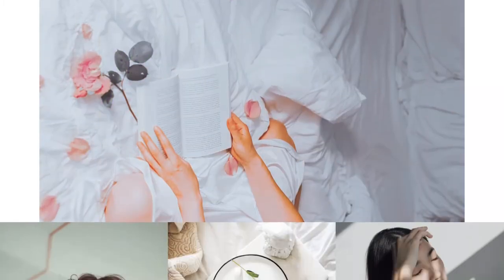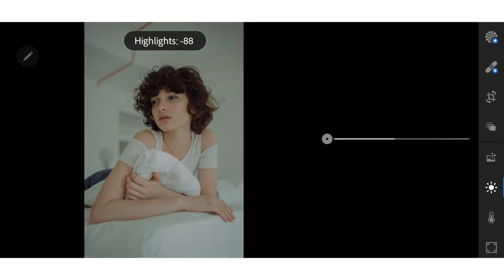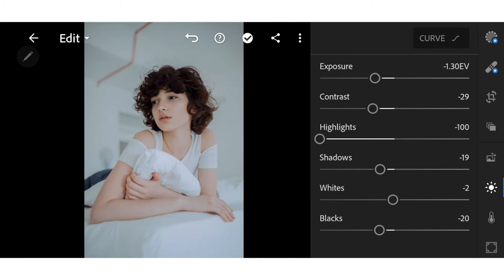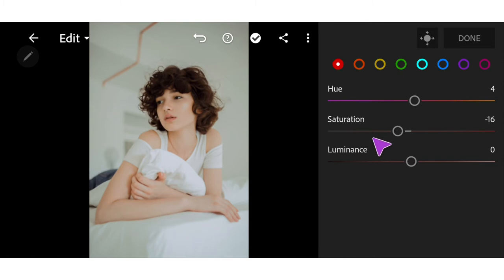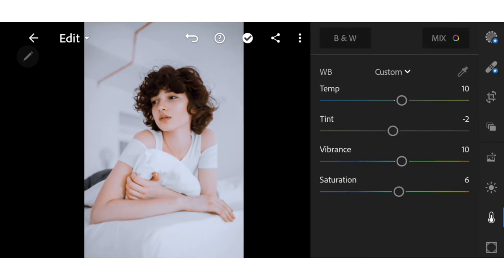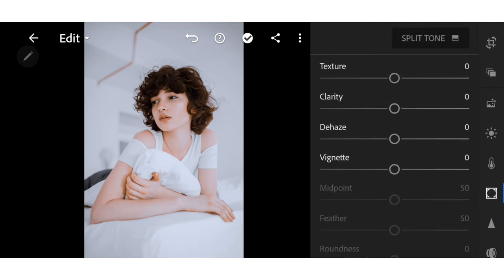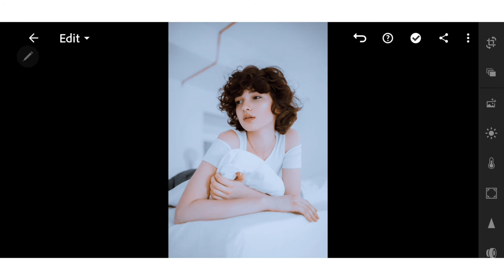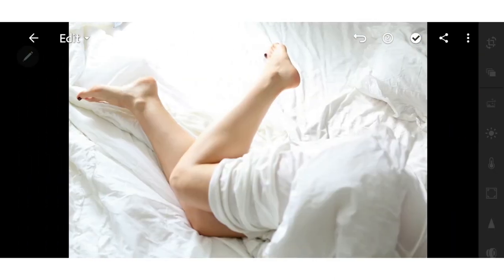Shimmering White Preset | Tutorial Photo Editing Lightroom by Samuel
Tutorial lightroom Shimmering white preset is a sweet preset to make your photos standout, make your friends envy of your feed. i hope this tutorial help you get a bettee photo.

You can follow the preset formula that i showed, but don't stick to it, adjust it with the photos you have, because the difference in brightness and basic color in your photos will be very influential.

Or you can download this preset for free by following the instructions below:
1. The file is protected by a password
2. The password will be appeared as a card on this video
3. Watch the video on Youtube App
4. The password is a 4 digit number and split to two and will appear separately

Hopefully the video tutorial that I provide is useful and easy to understand.

Kind regards,

Samuel